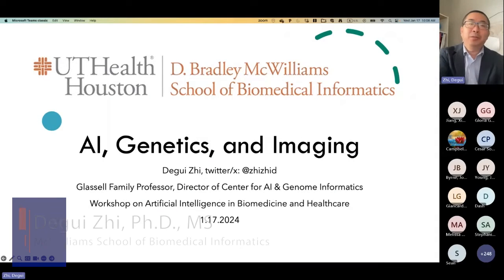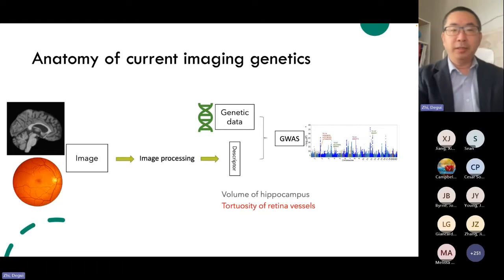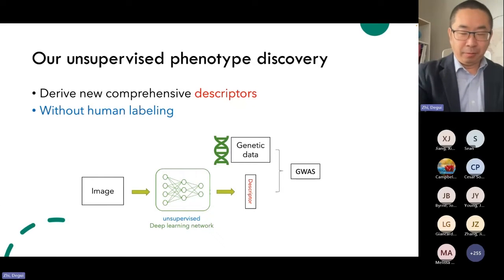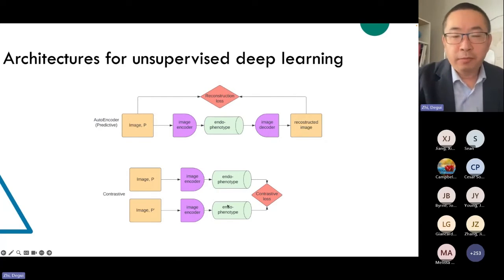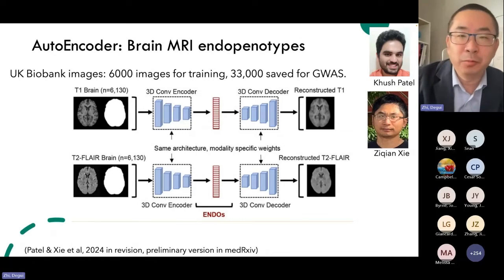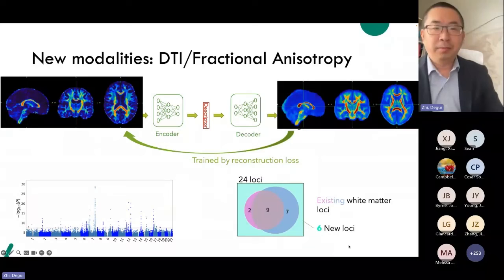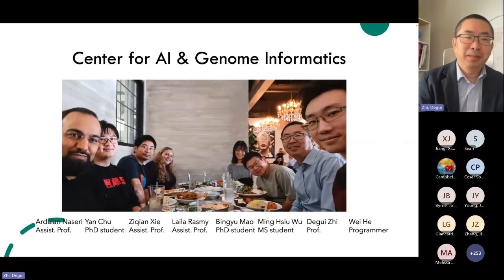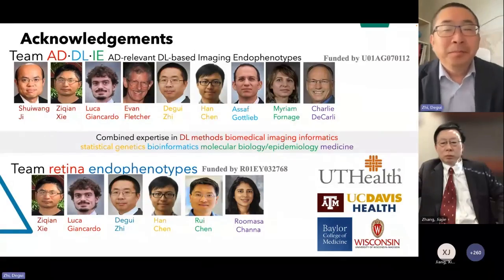Artificial Intelligence Genetics and Imaging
Dr. Degui Zhi explores the synergy of AI, genetics, and medical imaging. The speaker discusses the limitations of traditional imaging genetics and introduces unsupervised deep learning approaches to define endophenotypes for imaging genetics. He discusses using autoencoders to T1- and T2-FLAIR weighted brain MRI images from the UK Biobank to discover genes relevant to brain structures. The presentation also includes diffusion MRI, showcasing novel phenotypes. Self-supervised learning methods based on contrastive learning for retina images is explored, leveraging the shared genetic components of left and right eyes. Rigorous genetic association studies validate the models, demonstrating the potential of AI in generating complex phenotypes. The presentation encourages collaborative research across diverse medical imaging types.

1. Introduction to AI, Genetics, and Imaging
a. Speaker acknowledges the previous talks on general AI and imaging.
Time Stamp: 00:10-01:18

2. Traditional Imaging Genetics Approach
a. Explanation of how traditional imaging genetics involves image processing, generating descriptors, and conducting GWAS for genetic association.
Time Stamp: 1:19- 2:19

3. Limitations of Traditional Approach
a. Discussion on limitations of human-defined phenotypes and biases in imaging data.
Time Stamp: 2:20-3:24

4. Supervised and Unsupervised Deep Learning in Imaging Genetics
a. Introduction to supervised and unsupervised deep learning, focusing on autoencoders and contrastive learning.
Time Stamp: 3:25-4:29

5. Autoencoder for Brain Imaging
a. Implementation of autoencoder using brain imaging data from UK Biobank, explaining the compression of information into an endotype.
Time Stamp: 4:30-5:24

6. Contrastive Learning for an Unsupervised Approach
a. Explanation of contrastive learning and its application in capturing similarities between different images.
Time Stamp: 5:25-7:38

7. Results and Discoveries
a. Visualization of embedding or endotypes in 2D, showcasing natural variations in human shapes.
b. Genome-wide Association Study (GWAS) results revealing new phenotypes not identified by traditional methods.
Time Stamp: 7:39-9:46

8. Application to Diffusion MRI
a. Extending the approach to diffusion MRI, demonstrating its effectiveness in highlighting structures relevant to white matter.
Time Stamp: 9:47-10:28

9. Self-supervised Learning for Retina Images
a. Application of self-supervised learning to retina images, emphasizing the use of left and right eye pairs.
Time Stamp: 10:29-11:24

10. Validation and Genetic Associations in Retina Images
a. Confirmation of model performance by showing good separation between matched and random pairs of eyes.
b. GWAS results indicating significant signals related to retina images.
Time Stamp: 11:25-12:18

11. Summary and Future Directions
a. Summary of the ability of deep learning AI to generate phenotypes from complex imaging data.
b. Emphasis on collaborative applications across various diseases, modalities, and -omics data.
Time Stamp: 12:19-13:55